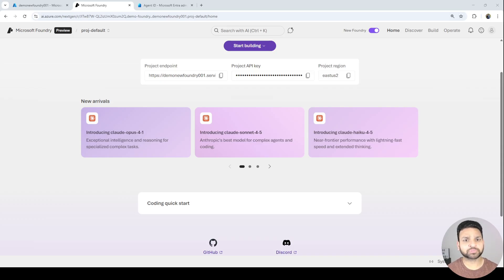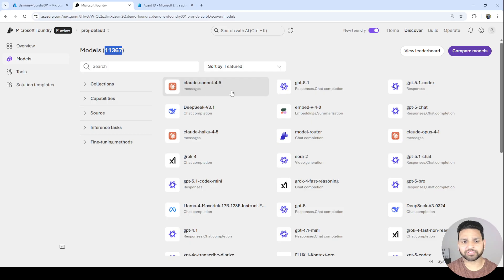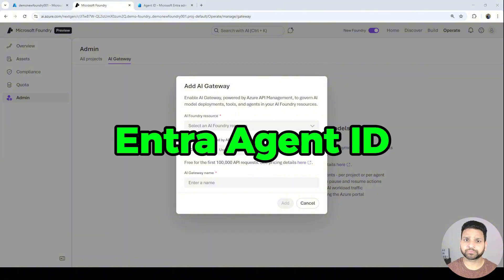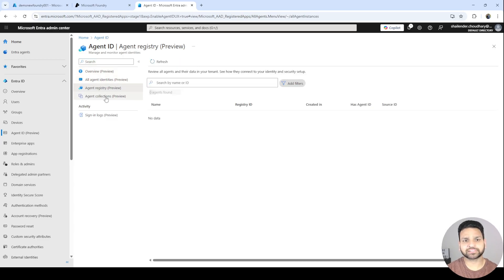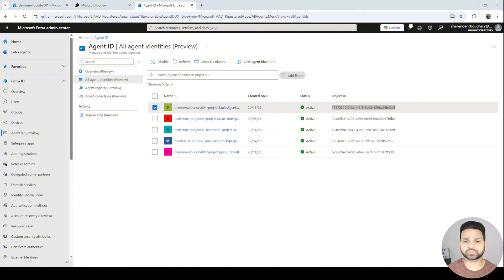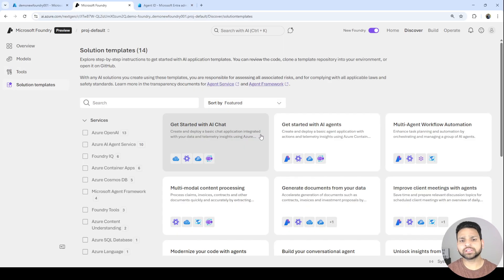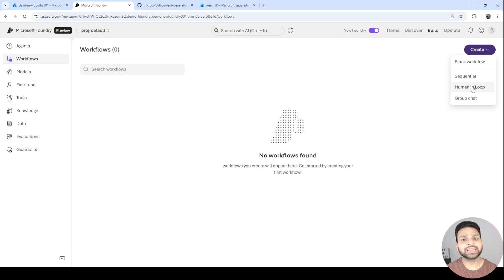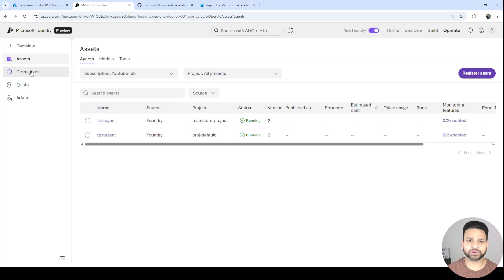Microsoft Ignite 2025: The Complete Update on Microsoft Foundry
Microsoft Ignite 2025 is here, and one of the biggest changes in the AI space is the upgrade from Azure AI Foundry to the brand-new Microsoft Foundry. In this video, I explain all the important updates in a simple and easy way.

You will learn about the new Foundry portal, the MCP Tool Catalog, the Model Router (now GA), Hosted Agents, Multi-Agent Workflows, Agent Memory, Foundry IQ for RAG, the Foundry Control Plane for governance, and Entra Agent ID for identity management. I also cover how developers can use the latest SDKs, APIs and VS Code integration.

Microsoft Foundry is now a complete end-to-end platform for building, running and securing enterprise-grade AI agents.

Chapters:
00:00 Introduction
03:05 MCP Tool Catalog
05:51 Model Router GA
07:32 Foundry Agent Service: Hosted Agents and workflow
08:18 Foundry Agent Service: Agent Memory
11:41 Foundry IQ
12:44 Foundry Control Plane
14:17 Entra Agent ID
15:42 Quick portal Recap